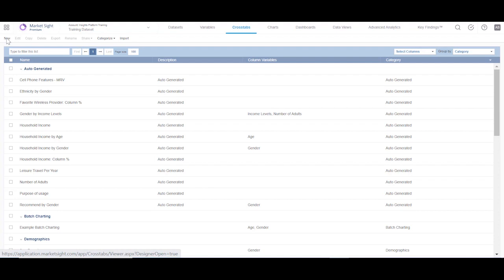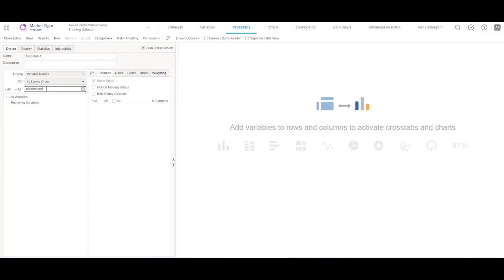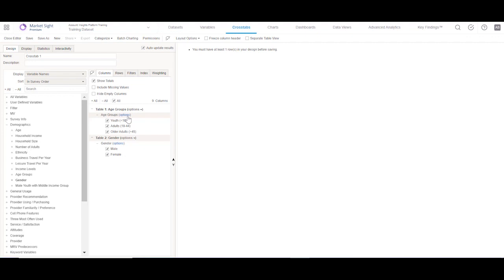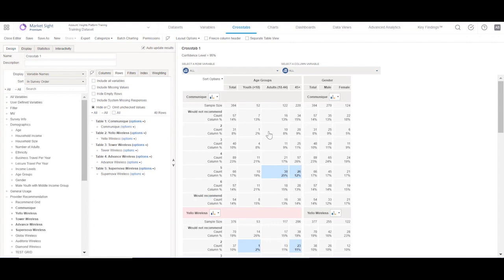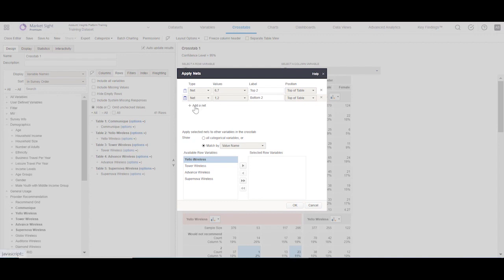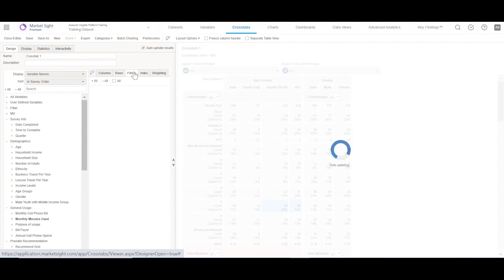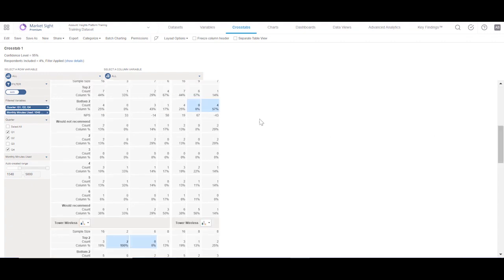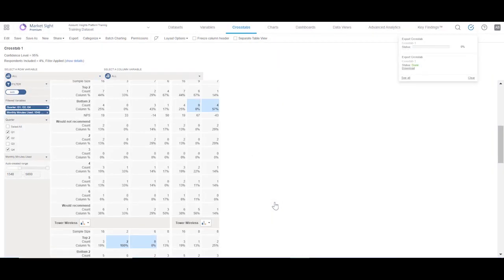Dynata Training Series: MarketSight - Crosstab Basics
The video covers the basics of creating cross tabs, which are industry tables used to breakdown survey responses into various groups and calculate data and metrics. The process involves selecting variables and calculations for table columns and rules, as well as setting up filters to limit the number of survey responses included in the cross tab. The cross tab can then be exported and saved in various formats, such as Excel, PDF, or PowerPoint.